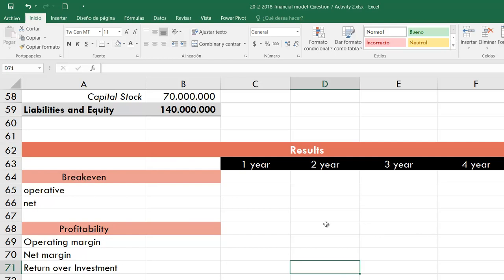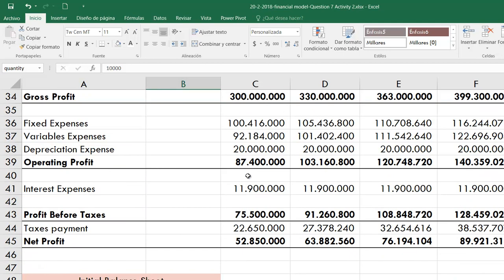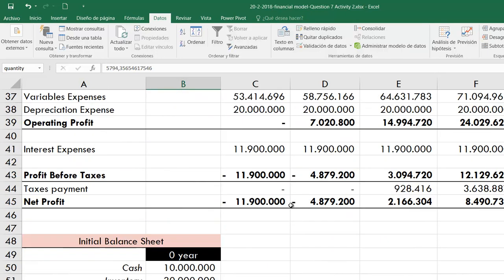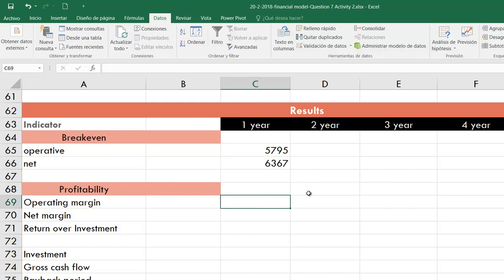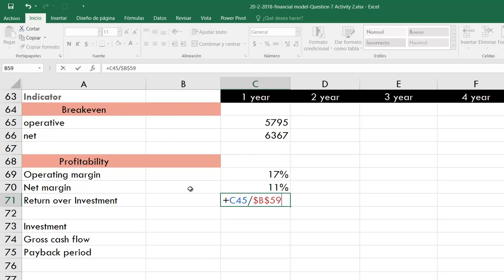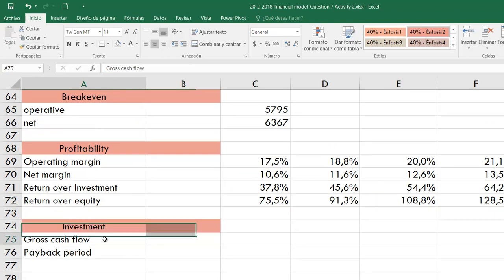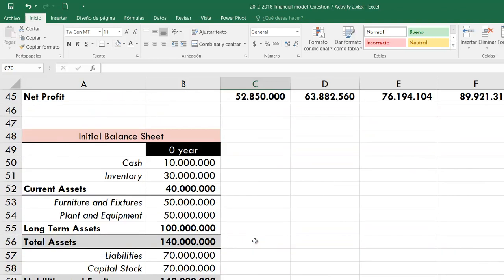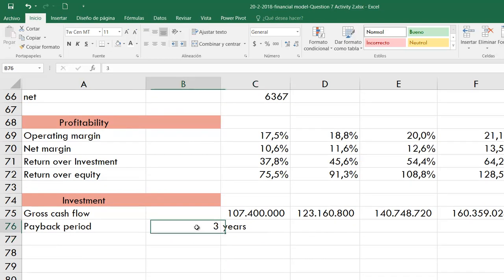financial feasibility basic model 5 indicators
excel file